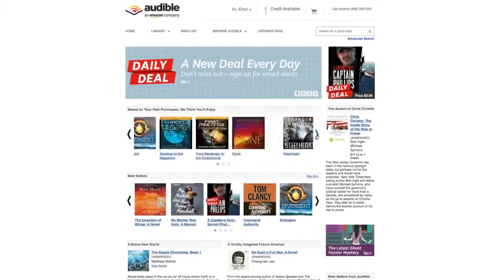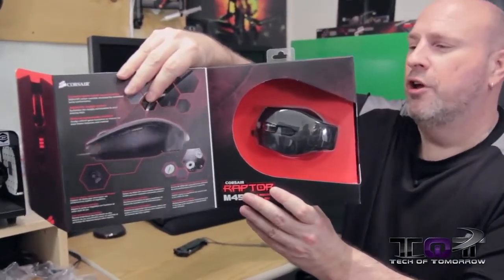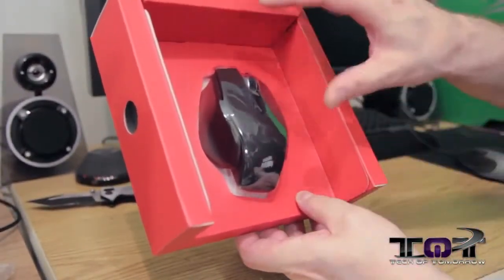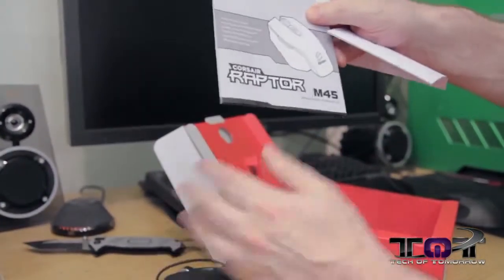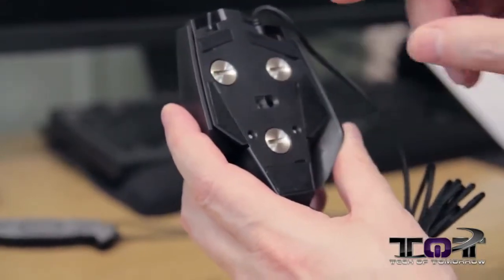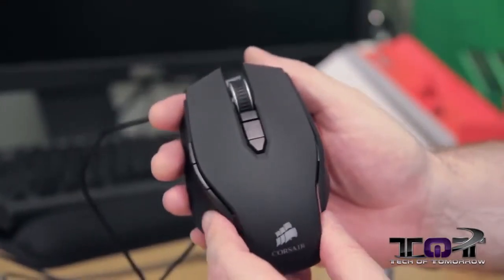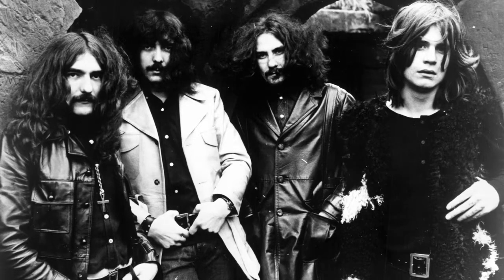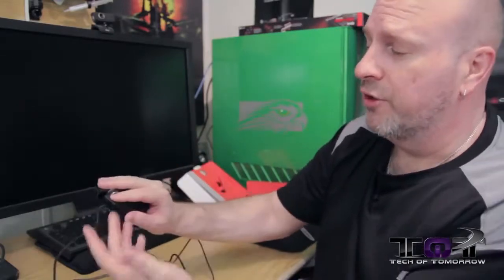Best Gaming Mouse Under $75 Corsair Raptor M45 Unboxing Overview